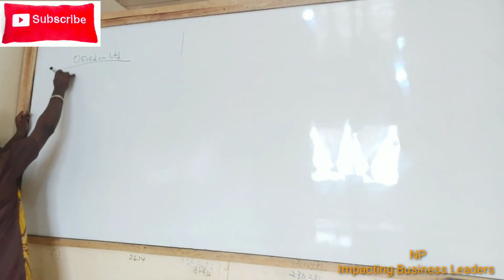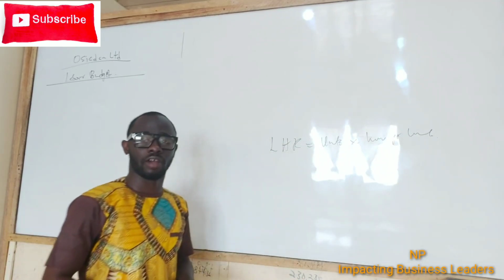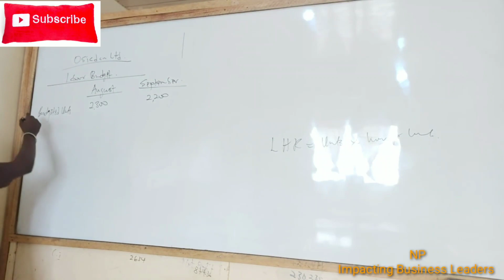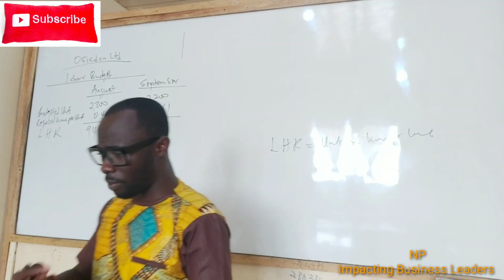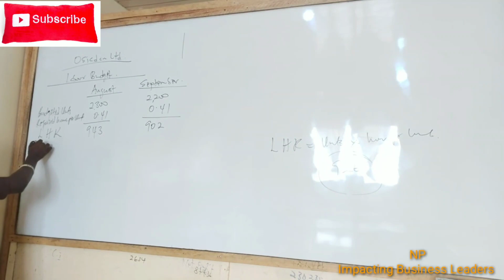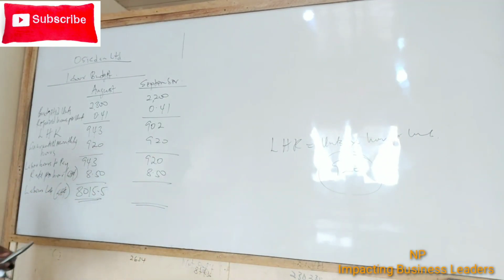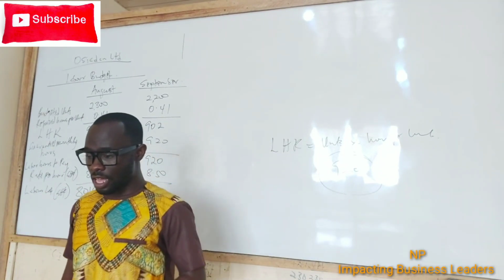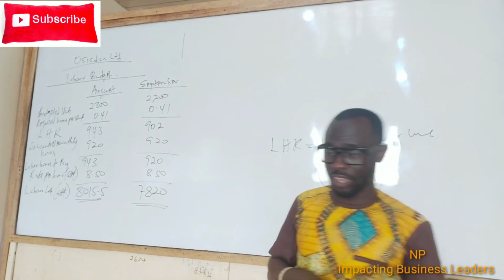How To Prepare Labour Budget - ACCA F5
In this lecture video, How To Prepare Labour Budget - ACCA F5, Nhyira Premium explains the basic concepts preparing the labour budget.

In this video, you will also learn:

How to prepare a functional budget
Preparation of cash budget
Preparation of cash budget and flexible budget
How to prepare a purchase budget
Cash budget managerial accounting
How to prepare a cash receipt budget

My Channel